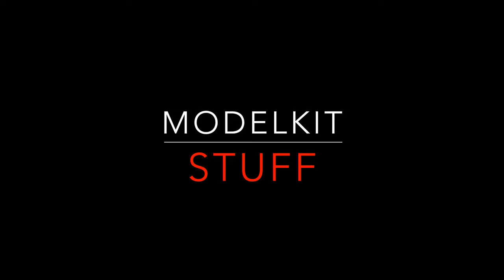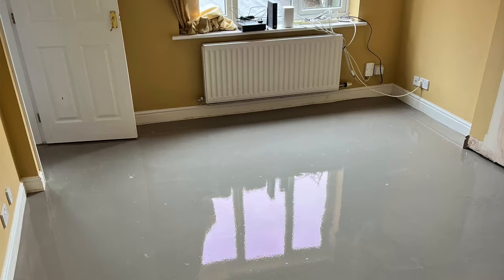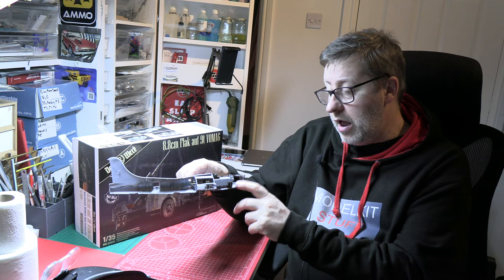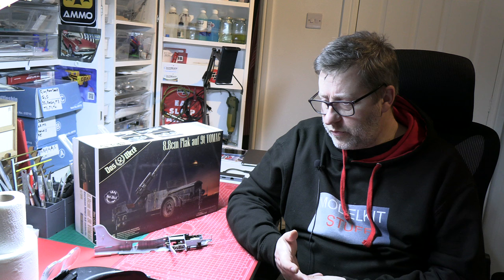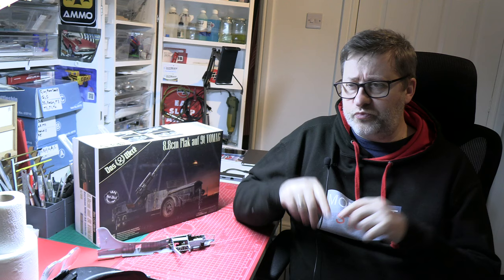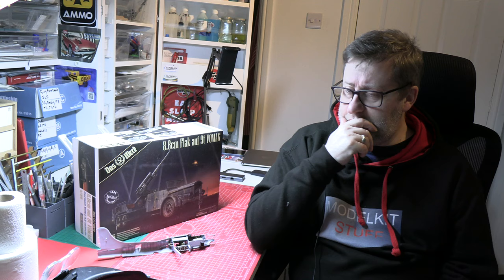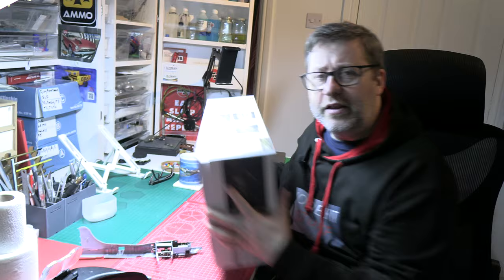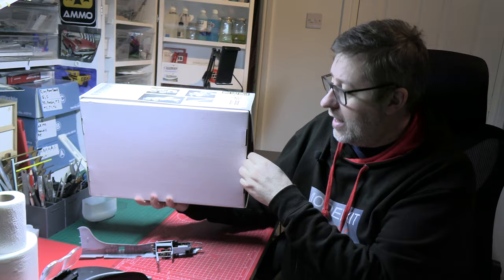Table talk 30th March 2024.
new floor, B-17, the 3 build plan and that Divinchi!

modekitstuff010